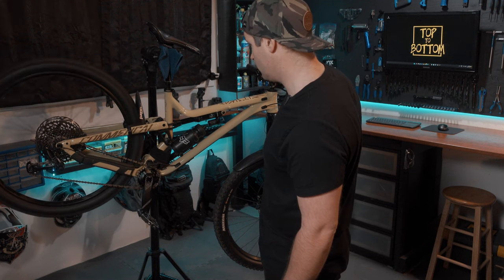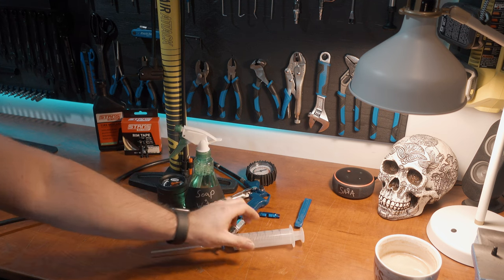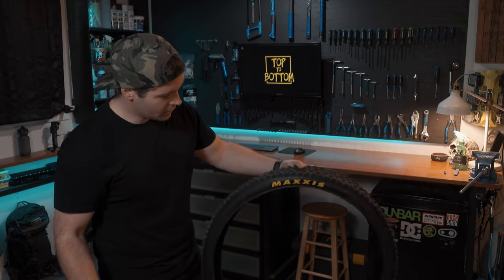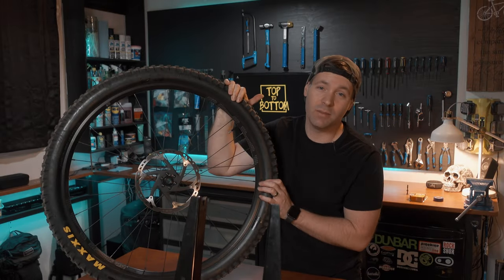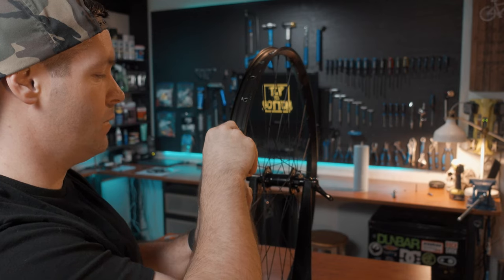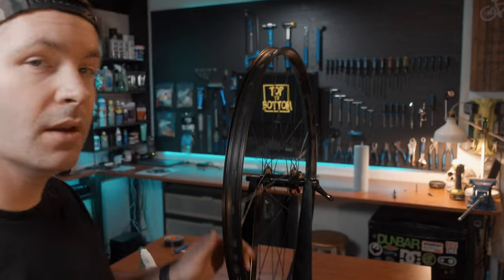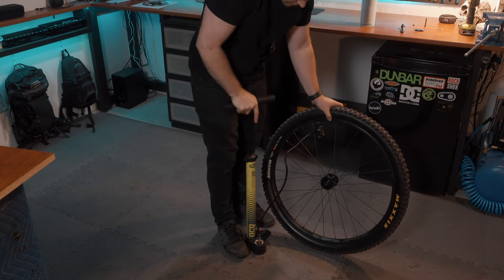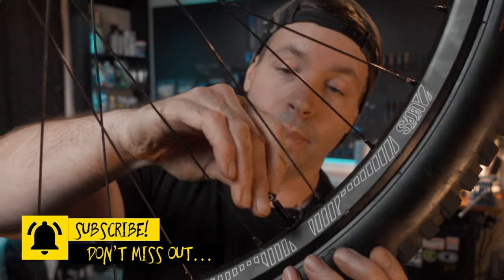TUBELESS TIRE INSTALL WITH GORILLA TAPE AND A HAND PUMP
Proper tubeless tape & compressor OR gorilla tape + floor pump? Witch is better? This tutorial shows you every single step to take to convert your mountain bike tires to tubeless using both methods. Lighter bike, less rolling resistance, more grip on the trail, no more pinch flats (snake bites), small punctures seal themselves.

Chapters
00:00 Intro
01:18 Benefits of tubeless tires
02:15 Supplies and gear you need
02:34 Tools needed
03:03 Clean the rim
03:30 Get the right size rim tape
03:38 Start taping the wheel
04:45 Insert the tubeless valve
05:43 Install the tire
06:04 Inflate the tire with the compressor
06:38 How much sealant should you put in your tubeless tire?
08:18 Gorilla tape, electrical tape, and floor pump
11:53 Install gorilla tape
13:54 Install electrical tape
15:29 Insert tubeless valve
16:48 Install your tire on the rim
17:36 The secret to installing tubeless tires with only a floor pump
20:21 Outro

Inspired by channels like Berm Peak, IFHT Films and Global Mountain Bike Network, GMBN Tech and YouTube personalities such as Seth’s Bike Hacks, The Loam Ranger, Skills with Phil and Mahalo my Dude. Love you guys!